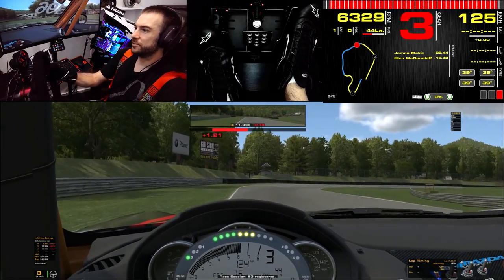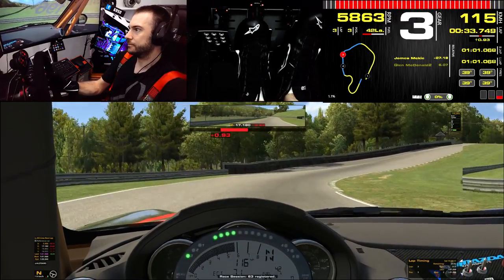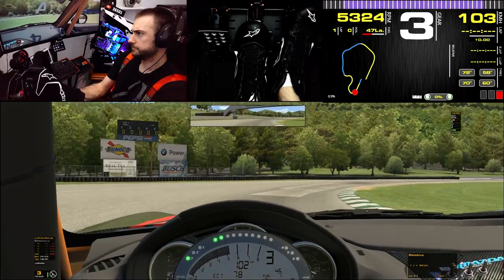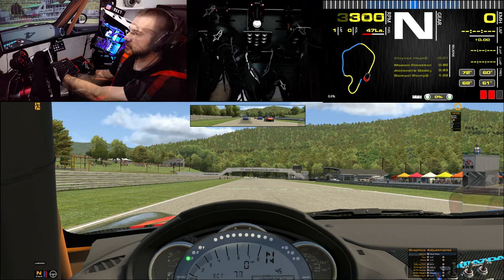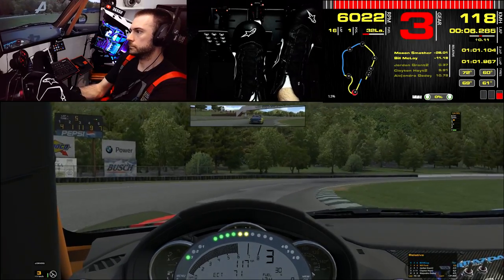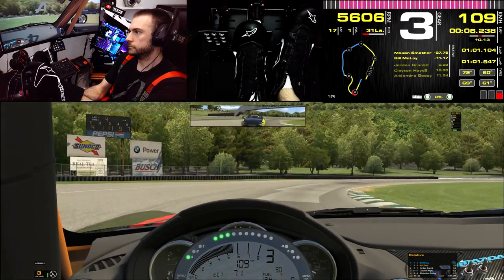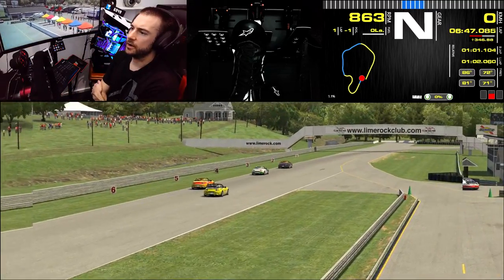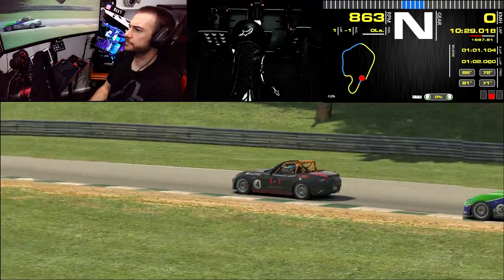SWEATING BULLETS! - iRacing MX5 Cup Season 3 - Week 9 - Lime Rock Park Chicane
We're back in the seat of an MX5 in iRacing today for Season 3, Week 9 of the MX5 Cup at Lime Rock Park (chicane).

This was definitely the most intense race I've ever had since I started Sim Racing! No spoilers here, just enjoy :)

TIME STAMPS:
1:45 - Practice
9:55 - Hotlaps
12:33 - Qualifying
17:01 - Race Start

MY SIM RACING GEAR:

BenQ EX3501R Monitor:

Rode Broadcaster Microphone:

GAMING PC COMPONENTS:

CASE:
Antec Torque PC Case (Black/Red)
NOTE: Mine is the White/Black but is hard to find.

CPU/MOTHERBOARD/RAM/STORAGE/GRAPHICS
Gigabyte Aorus Xtreme GeForce RTX 2080 Ti
ASUS ROG Maximus XI Hero
Intel i9 9900K Processor
Samsung 970 PRO NV.ME m2 SSD
G.Skill TridentZ RGB Series (4x8GB) DDR4 32GB 3200MHz RAM

POWER SUPPLY
Corsair AX1200i Power Supply

COOLING:
EK-Velocity CPU WaterBlock
EK XTOP Revo D5 RGP PWM Pump
EK X3 250 RGB Resevoir
EK Coolstream XE 360 Radiator
EK HD PETG Tube 12/16mm 500mm (2 pieces)
Thermaltake Pacific Hard Tube Bending Kit
18 x EK HDC 16mm Rigid Tube Fitting Nickel
EK AF 2 Way Ball Valve G1/4 Nickel
3 x EK AF Angled 90 Degree G1/4 Nickel
EK CSQ G1/4 Plug with EK Badge Nickel
Arctic Silver 5 (3.5g)